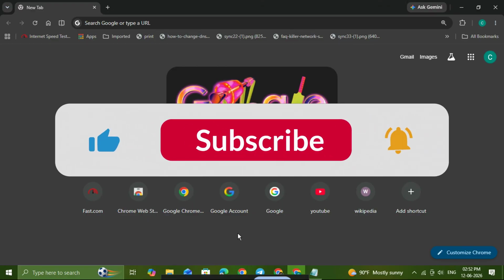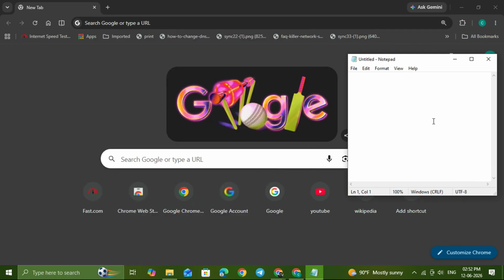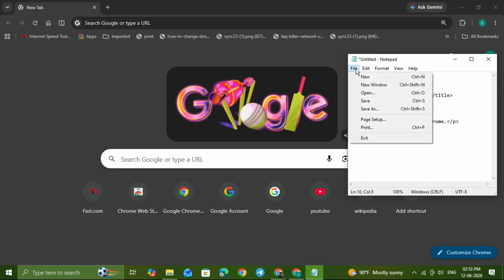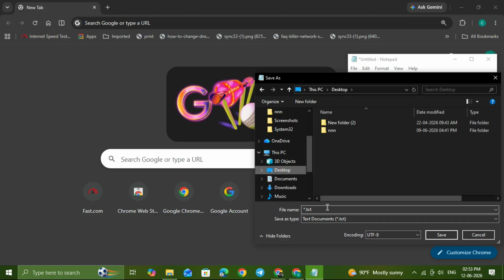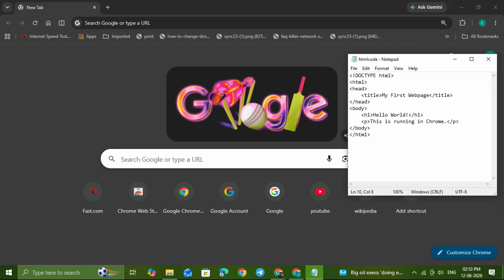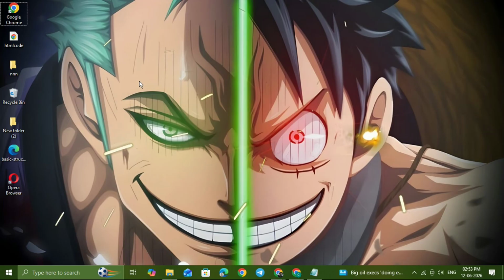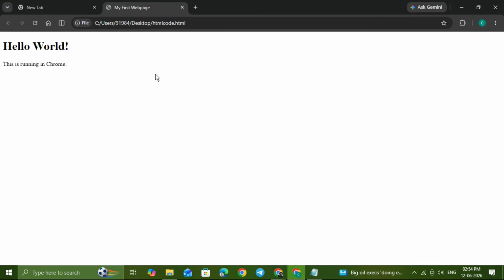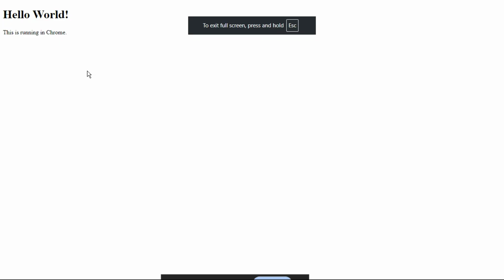How To Run HTML In Notepad And Chrome (Easy Guide)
Learn how to run HTML in Notepad and view it in Chrome using a simple drag-and-drop method. This beginner-friendly tutorial shows you how to save an HTML file correctly and preview it instantly in your browser.

🕚Timestamps:
0:00 Intro
0:20 Open Notepad And Add HTML Code
0:58 Save The File As HTML
1:38 Locate The File In File Explorer
2:03 Open The File In Chrome

✍️What You'll Learn In This Video:
• How To Write HTML Code In Notepad
• How To Save An HTML File Correctly
• How To Change Save As Type To All Files
• How To Open HTML Files In Chrome
• How To Drag And Drop Files Into A Browser
• How To Preview Web Pages Locally
• How To Fix Common HTML File Saving Mistakes
• How To Test Basic HTML In Windows

💡Pro Tips:
• Always Save Your File With The .html Extension
• Use All Files Instead Of Text Documents When Saving
• Keep The File On Your Desktop For Quick Access
• Refresh Chrome After Making Changes In Notepad
• Use Basic HTML First Before Adding Complex Code

🌐 Access Notepad Here:
  Notepad